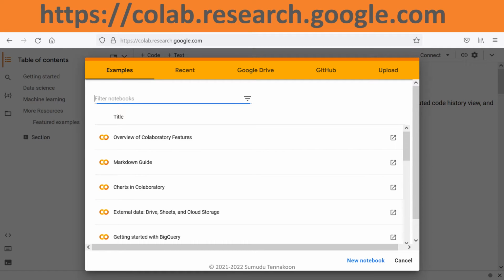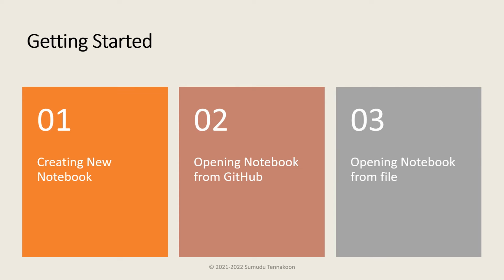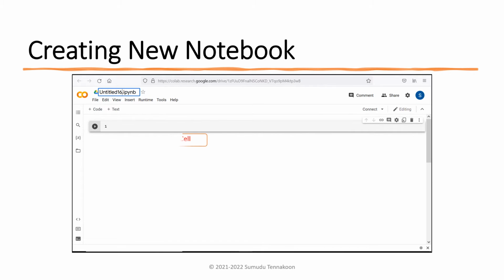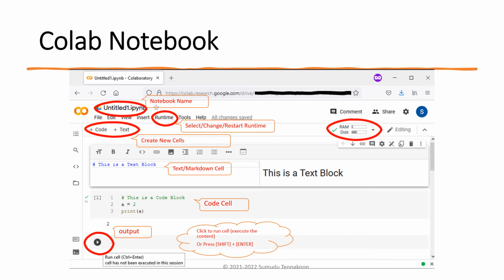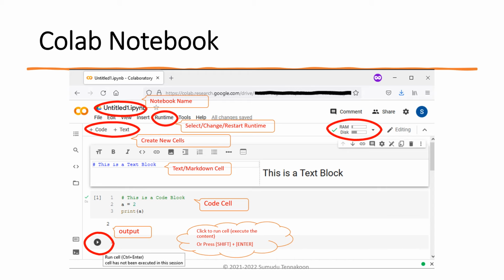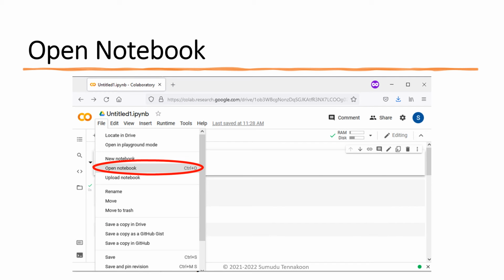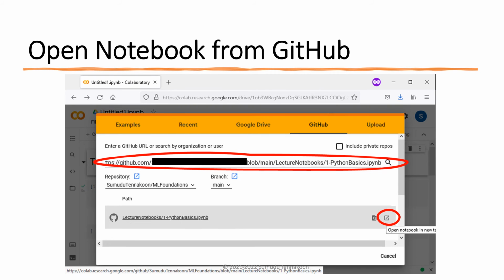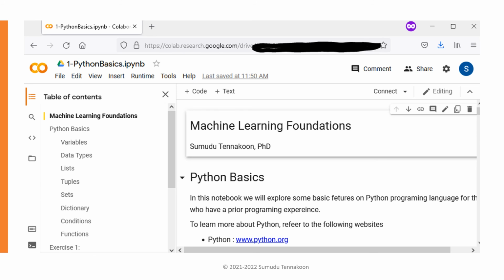PYDS-02-02 Getting Started with Python - Google Colab